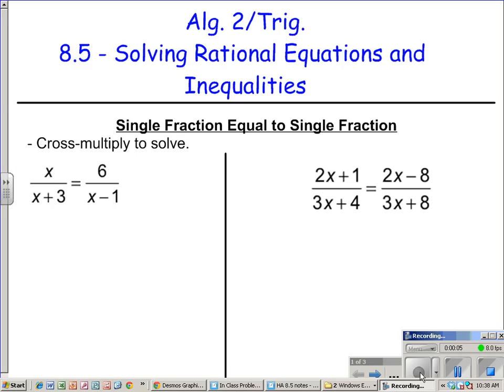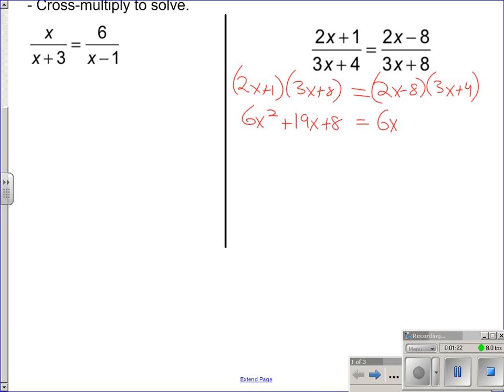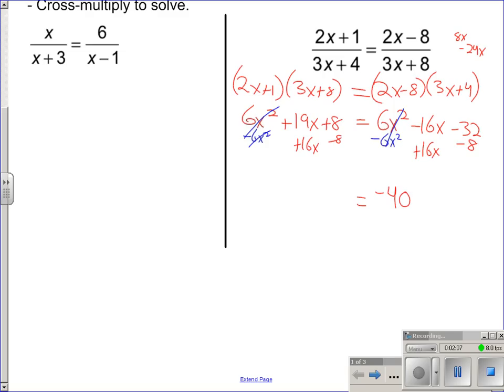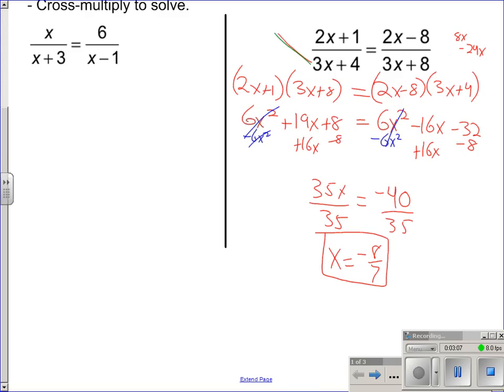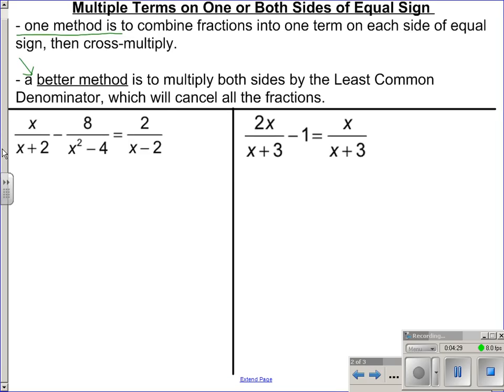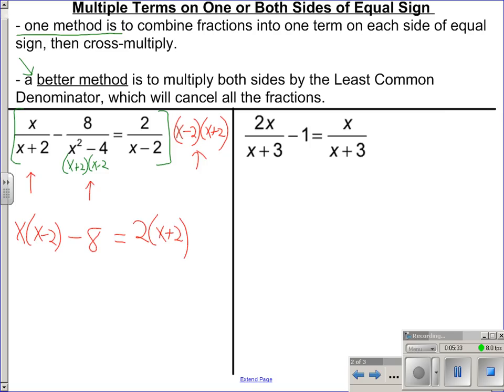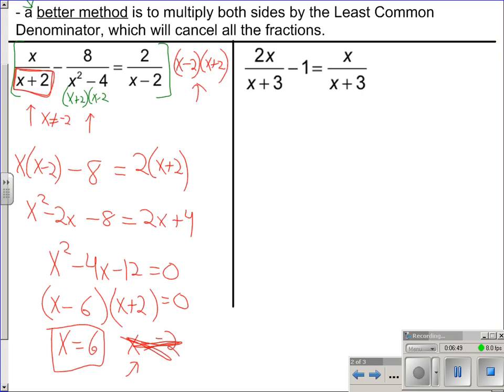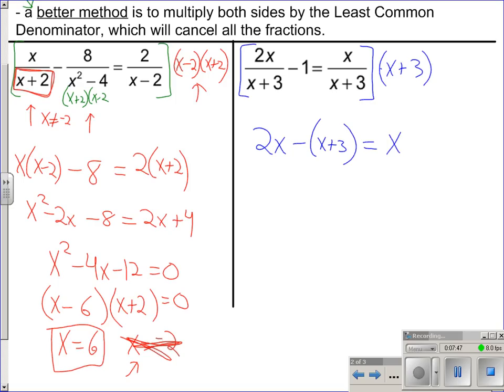HA 8 5 v1